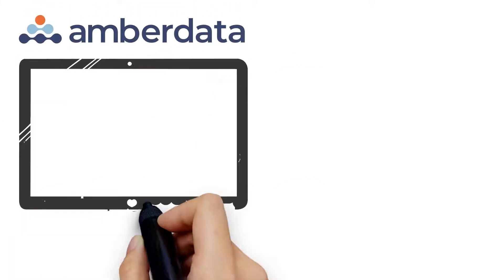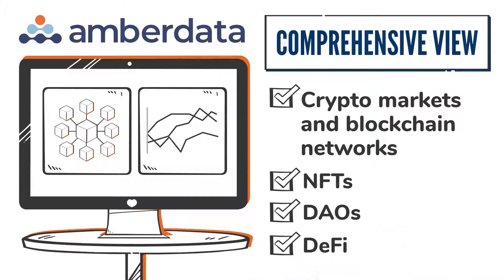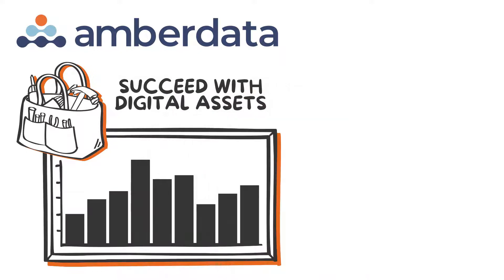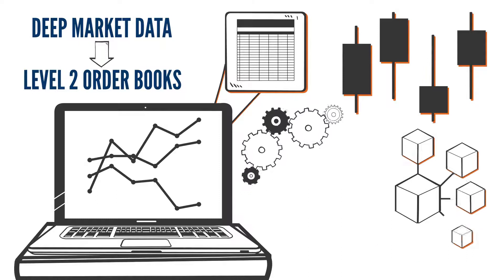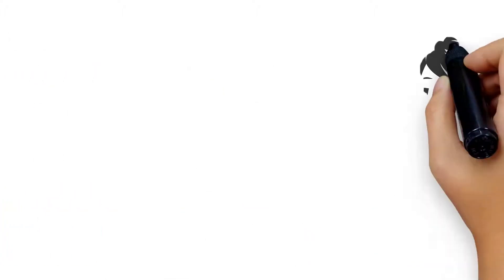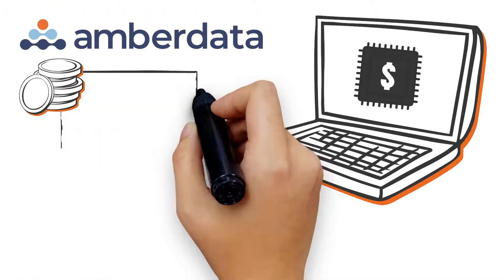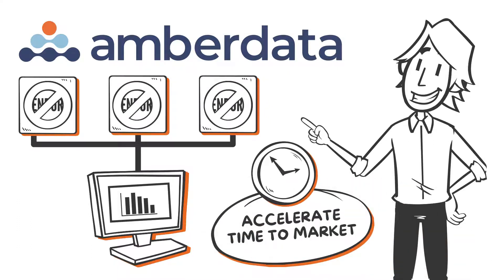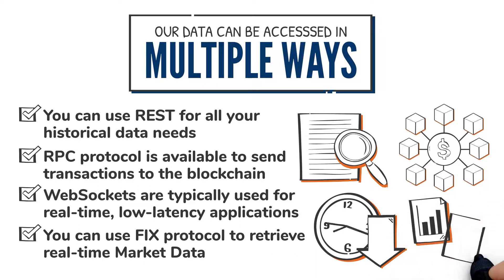The Amberdata Platform & Use Cases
Amberdata has built a data infrastructure platform that connects to blockchains and markets, allowing a comprehensive view into crypto markets and blockchain networks, NFTs, DAOs and DeFi. We provide real-time and historical transparency into markets and price discovery across spot, derivative, and decentralized exchanges, as well as on-chain data from the most active cryptocurrency networks and protocols.

With Amberdata, you get a single integration point for market and on chain data, eliminating the need to integrate offerings from multiple vendors and allowing you to accelerate time to market for your digital asset products.